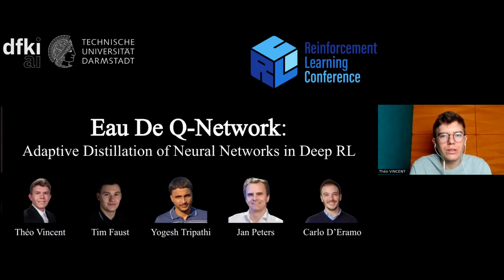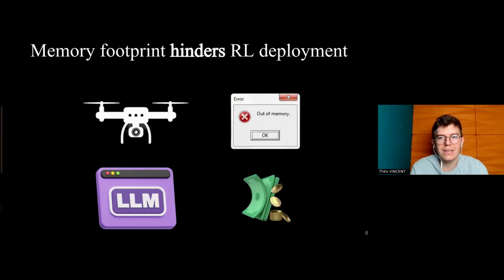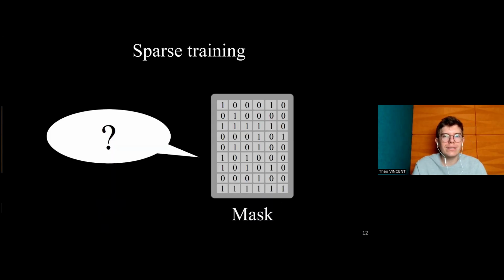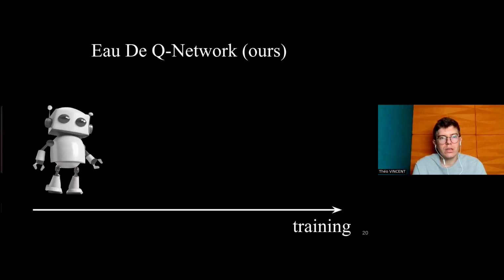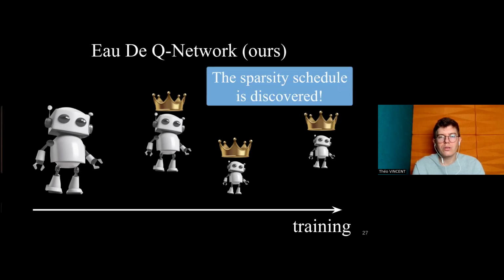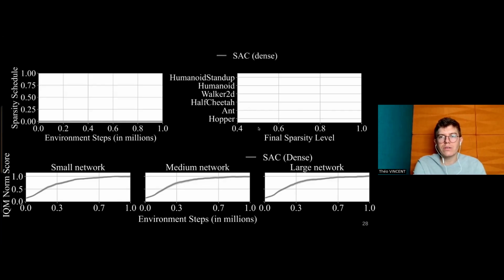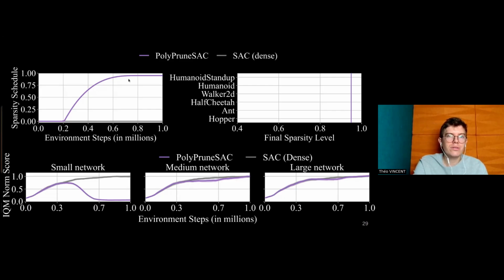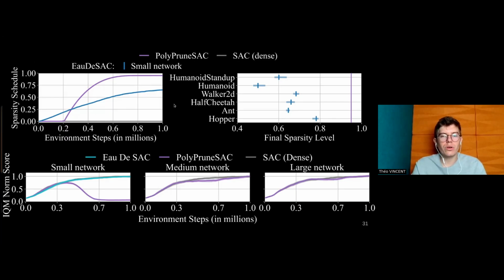Eau De Q-Network: Adaptive Distillation of Neural Networks in Deep Reinforcement Learning (RLC25)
By Théo Vincent, Tim Faust, Yogesh Tripathi, Jan Peters, and Carlo D’Eramo